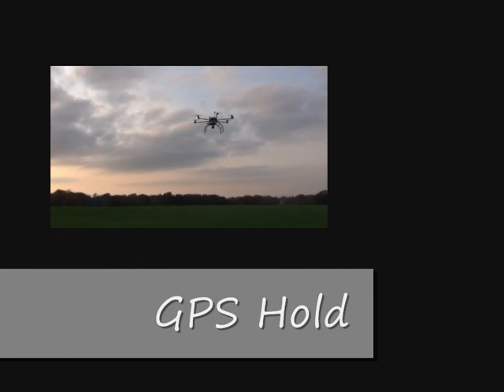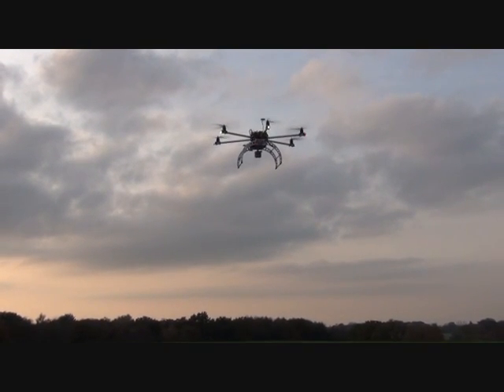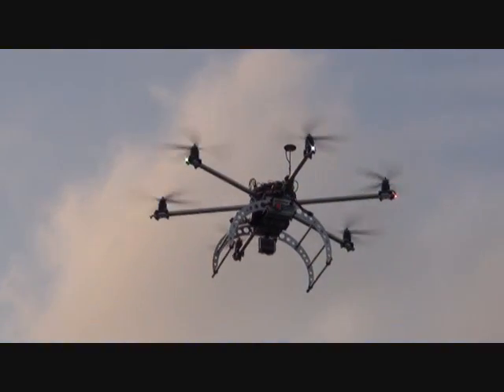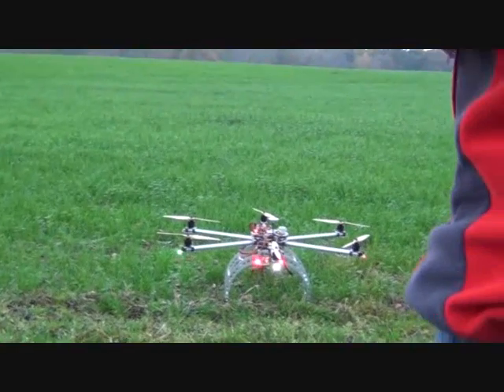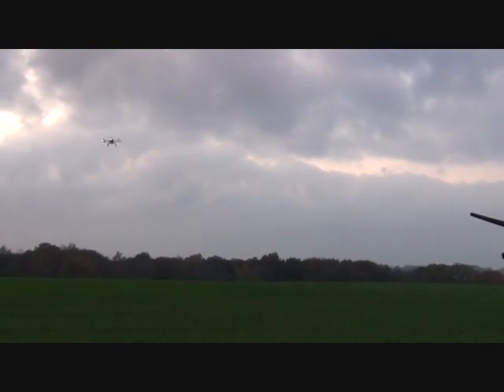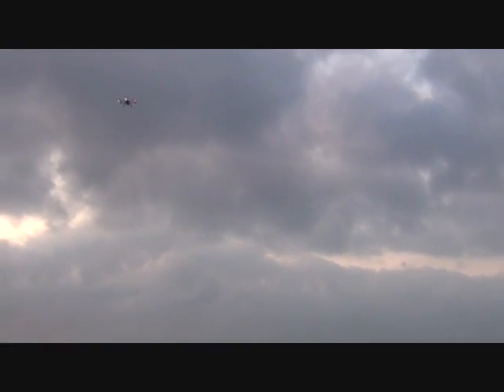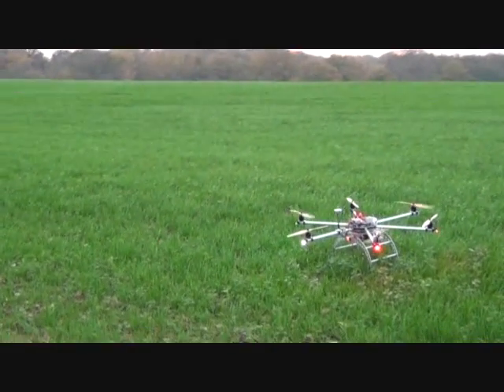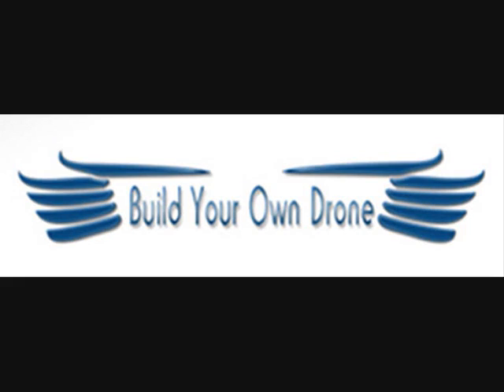DJI Wookong Multi Rotor Test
DJI Wookong WKM Multi Rotor Testing

The DJI Wookong WKM was put through a set of tests today, the first was normal flight, we then moved to position hold and changed the altitude, the WKM proved to be extremely stable in flight and held a very solid position in the sky, when the altitude change was done in GPS position hold it didn't drift, it maintained its position, the Return To Launch was the final test we did, it saw the copter back to home with only a few meters from where it took off! The DJI Wookong WKM will rise to 20 meters if below 20 meters or stay at the same height if above for the RTL, when above the take off position it lowers to the ground and kills the engines!

This to date has to be the best multi rotor controller I have seen in action!!

Regards

Martin